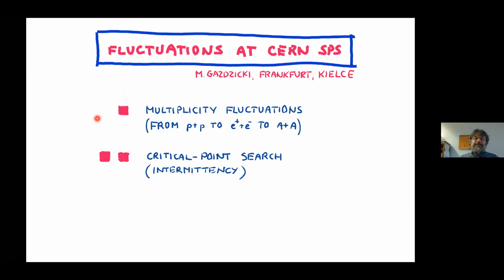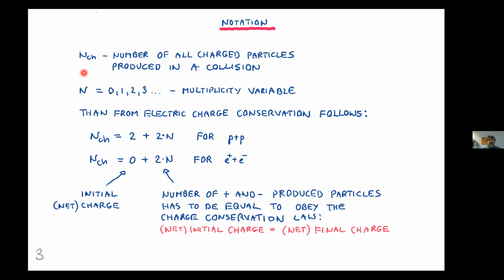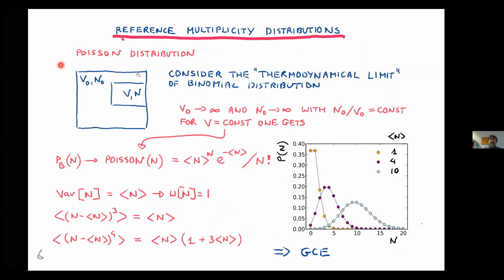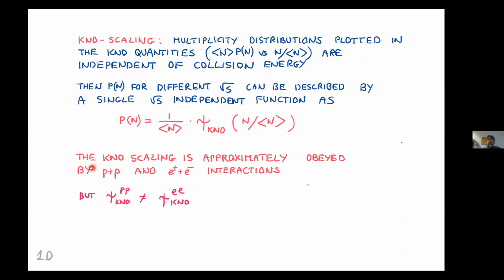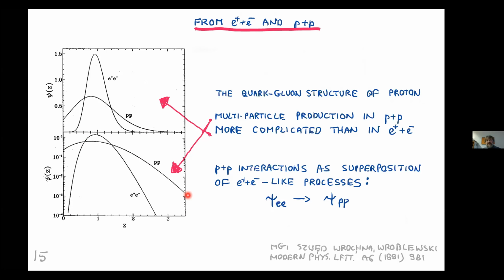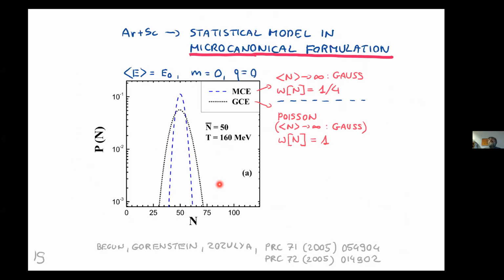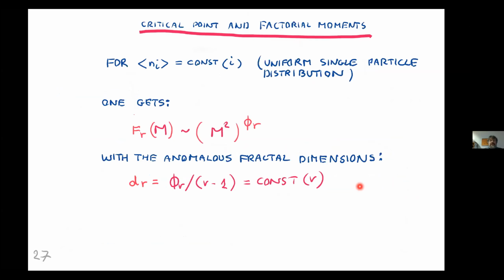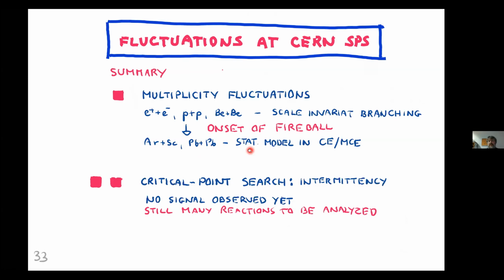Fluctuations at the CERN SPS | Marek Gazdzicki | RHIC Beam Energy Scan Seminar Series I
Seminar talk: "Fluctuations at the CERN SPS" by Prof. Marek Gazdzicki (Frankfurt / Kielce), part of the Seminar Series I on RHIC Beam Energy Scan: Theory and Experiment.

This talk reviews multiplicity fluctuation measurements across collision systems — from e⁺e⁻ and p+p to nucleus-nucleus (A+A) collisions — and their role in the search for the QCD critical point at the CERN SPS.

Topics covered:
- Multiplicity fluctuations from p+p, e⁺e⁻ to A+A collisions, and scaled variance ω[N]
- The Wroblewski law (1973) and KNO scaling (1972) as basic observations in reference multiplicity distributions
- Why particle multiplicity follows a lognormal distribution — multiplicative branching processes and the central limit theorem
- Particle production as a stochastic branching process (QCD-inspired string models)
- The Wounded Nucleon Model (WNM) and its predictions for ω[N], from p+p to A+A
- NA61/SHINE results: Be+Be, Ar+Sc data vs WNM and statistical model (microcanonical ensemble) predictions
- The "onset of fireball" — narrowing of multiplicity fluctuations from scale-invariant branching (e⁺e⁻, p+p, Be+Be) to a microcanonical ensemble (Ar+Sc, Pb+Pb)
- NA61/SHINE's two-dimensional scan in collision energy and system size, searching for the deconfinement critical point (d-CP)
- Intermittency analysis and scaled factorial moments F_r(M) as a critical-point signal, with anomalous fractal dimensions
- The cumulative variable transformation for converting non-uniform single-particle distributions to uniform ones
- A critical-point "toy model" used to benchmark signal sensitivity against NA61/SHINE's data resolution
- Example results: protons in Ar+Sc collisions at 150A GeV/c — no intermittency signal observed yet, with many reactions still to be analyzed

This talk is part of the Seminar Series I on RHIC Beam Energy Scan: Theory and Experiment.